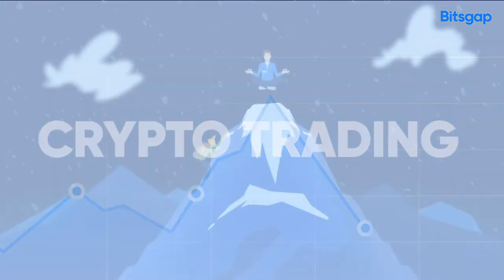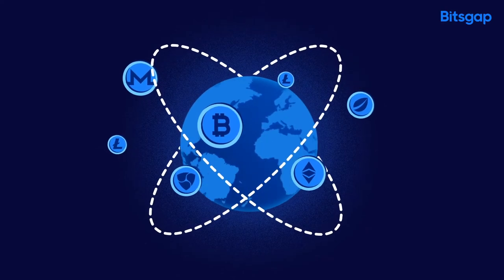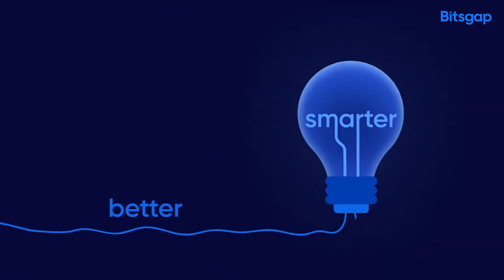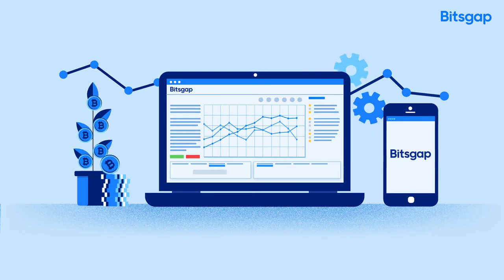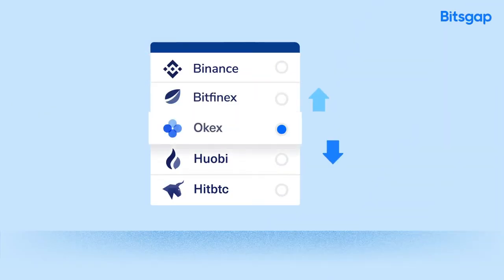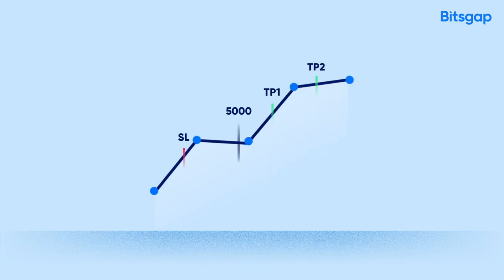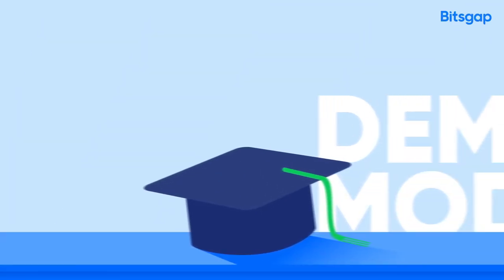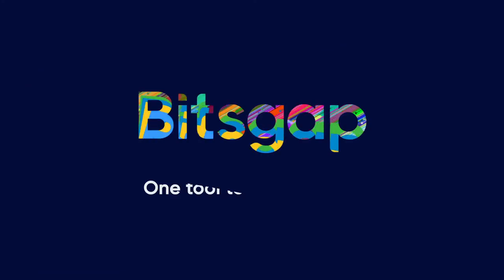Bitsgap - Cryptocurrency multi exchange trading and asset management tool. Best Trading Bot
Trade on 30+ popular crypto exchanges, manage your assets, explore arbitrage tool and practice trading in DEMO. Everything from one single interface.

Trading and managing crypto can be complicated, doesn’t matter if you are a pro trader or a beginner. With thousands of coins and hundreds of exchanges that are hard to follow, there are so many missed opportunities.

Well, now it’s time for something better... something smarter.

Bitsgap - is a new way to easily manage your portfolio, discover best rates and trade on all crypto exchanges in one place… from one account… anywhere and anytime.

•    Trade and instantly switch between exchanges
•    Quickly compare rates from all the market
•    Keep track of your investments in Portfolio
•    Set Stop Loss / Take Profit orders
•    Exploit the price difference between exchanges with Arbitrage

Oh, and you can also use a DEMO MODE to test your strategies without risking real money.

Get started with quick signup and connect your exchange accounts. That’s it; you are ready to go!
It’s never been easier with crypto. Try Bitsgap!